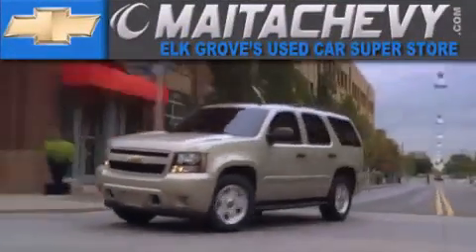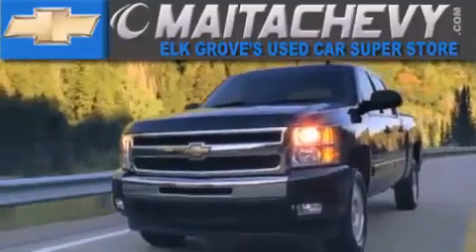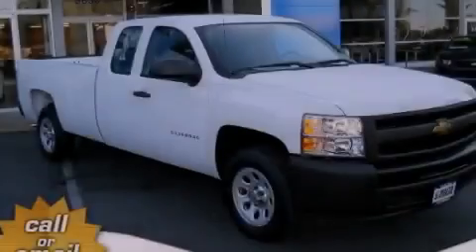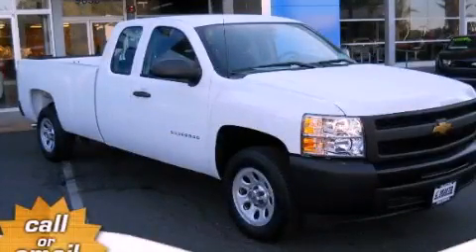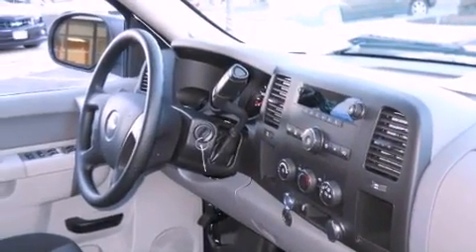2012 Chevrolet Silverado 1500 Elk Grove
Year : 2012
 Make : Chevrolet
 Model : Silverado 1500
 Engine : 8 cylinder engine

 Exterior : summit white
 Miles : 108

 9650 Auto Center Dr.

 2012 Chevrolet Silverado 1500 Elk Grove CA